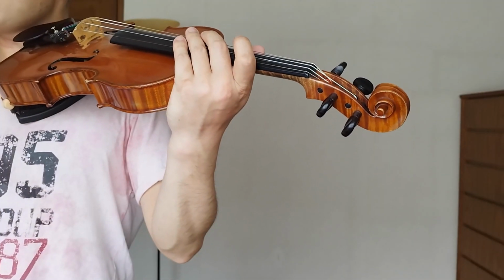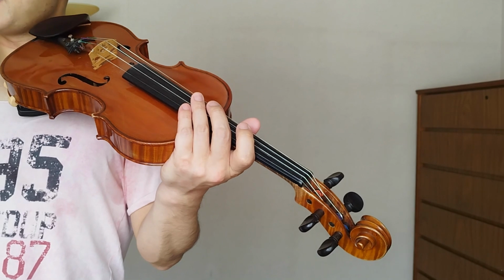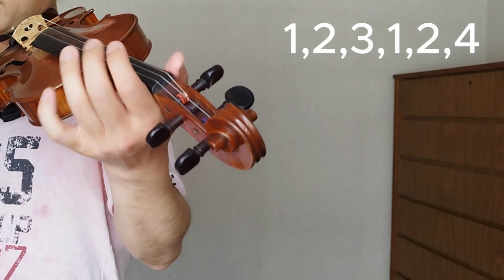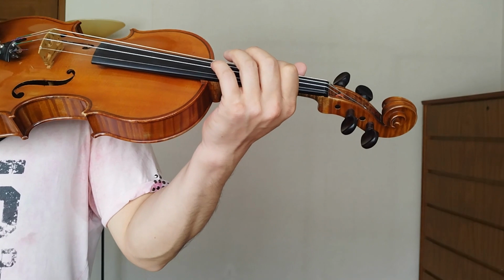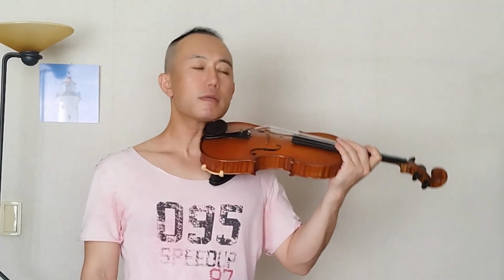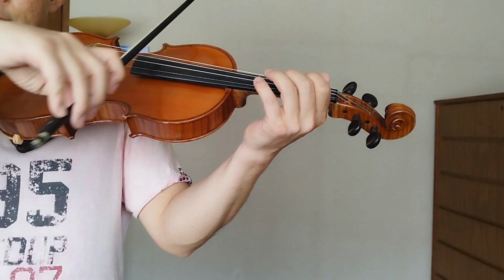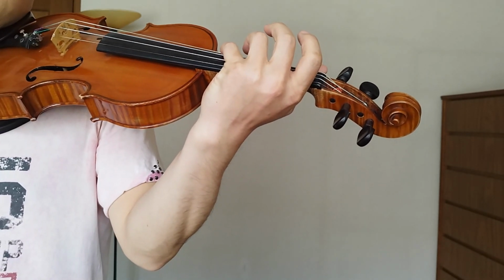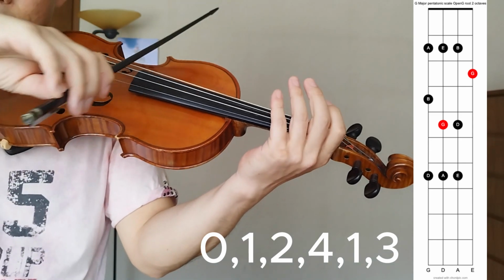Mastering Major Pentatonic Scales: A step by step guide for Violinists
Unlock Your Violin Potential with Major Pentatonic Scales! 🎻🔥

In this comprehensive tutorial, you’ll dive into the enchanting world of major pentatonic scales on the violin. Whether you’re a beginner or an intermediate player, this step-by-step guide will empower you to:

Master the Basics: Learn the fundamental fingerings and bowing techniques for major pentatonic scales.
Explore Patterns: Discover the unique patterns that make major pentatonic scales so versatile.
Improvise Like a Pro: Unleash your creativity by incorporating these scales into your improvisations.